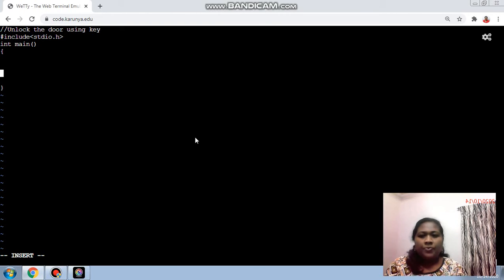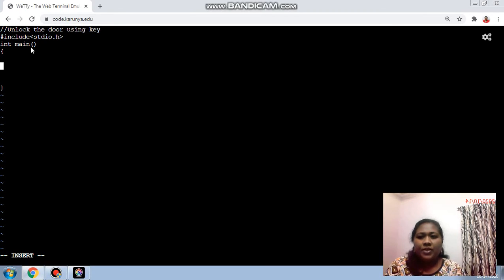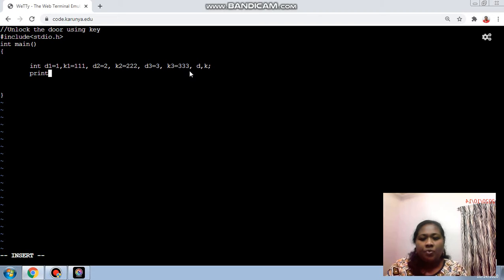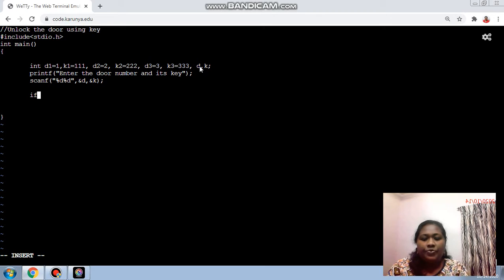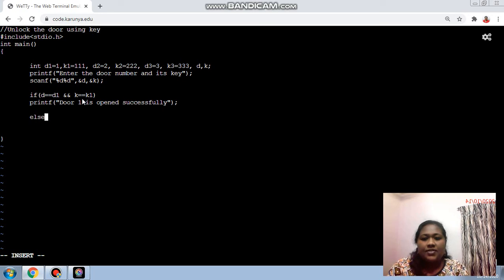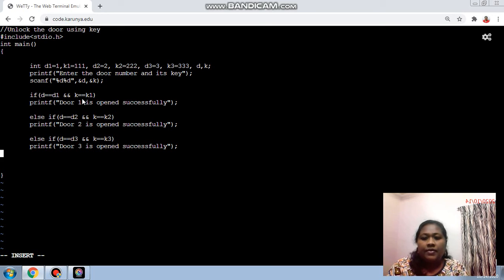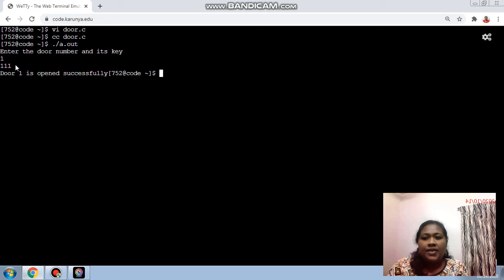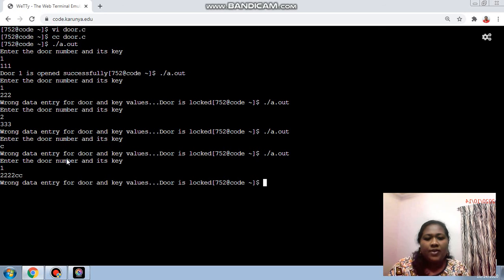C Programming: door and key